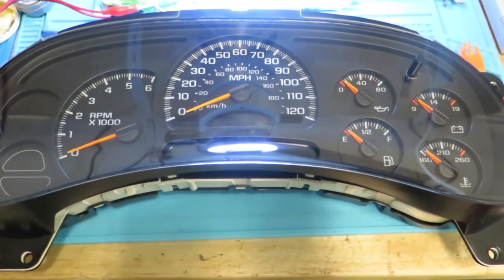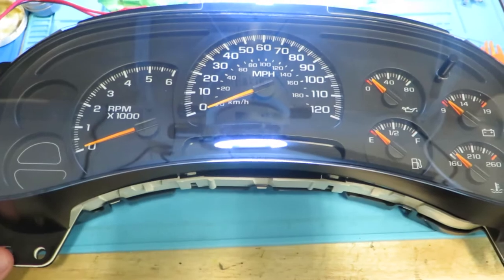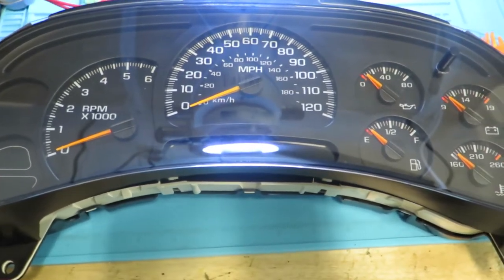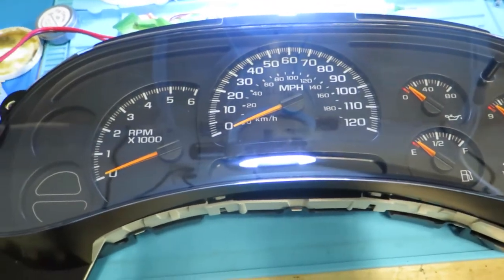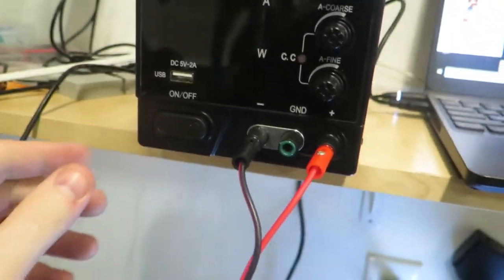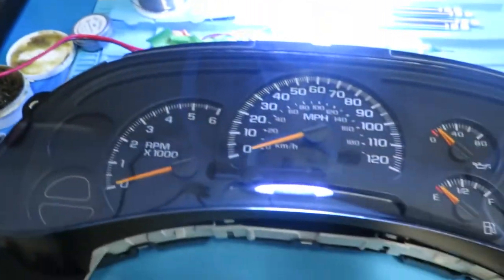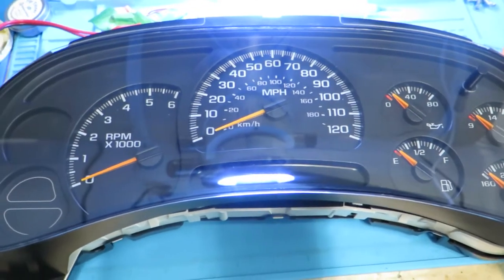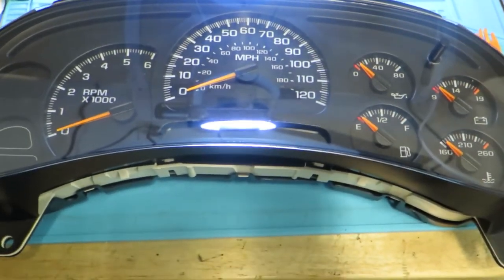Cluster Repair and battery drain.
Sometimes I get customers or mechanics suspecting that their cluster may be drawing residual power and draining the battery.  I explain how I go about testing the cluster for that scenario.